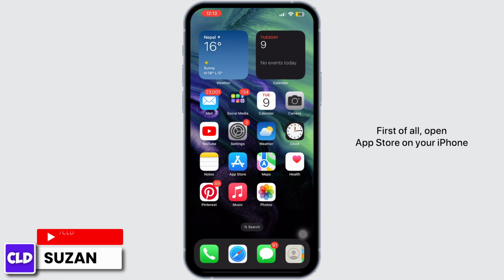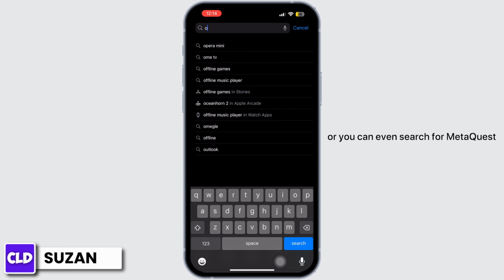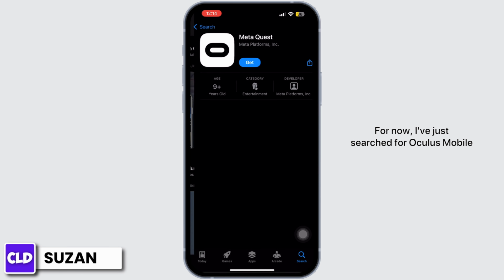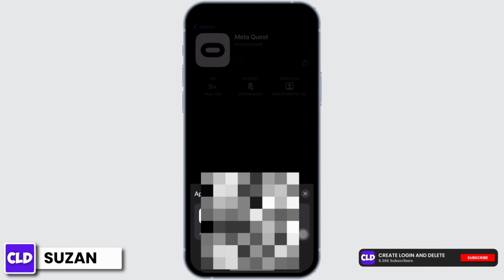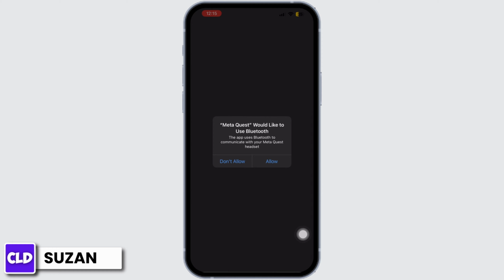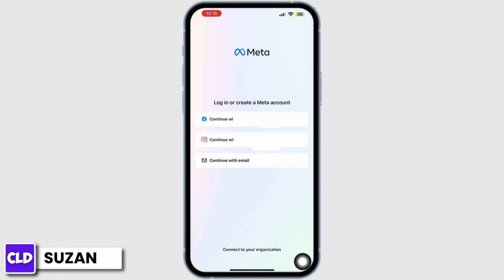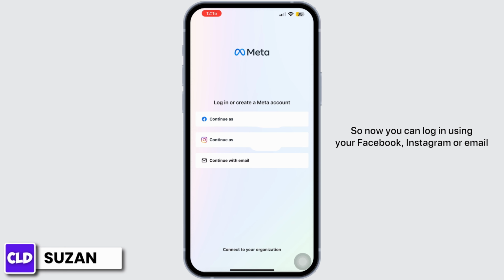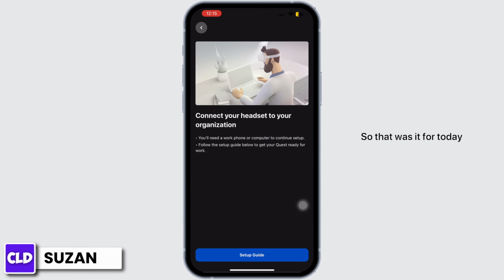How To Download & Install Oculus App On iPhone 2024?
In this tutorial, we'll cover everything you need to know about getting the Oculus app on your iPhone, from accessing the App Store to completing the installation.

👋 Welcome to Create Login And Delete! In this video, we'll provide you with a step-by-step guide on how to download and install the Oculus app on your iPhone in 2024. If you're interested in using the Oculus app to enhance your virtual reality experience, you've come to the right place.

Tips for Downloading & Installing Oculus App on iPhone (2024)
🔗 If you have any questions or need assistance with downloading and installing the Oculus app on your iPhone, please feel free to leave a comment below, and we'll be here to help.

📱 Timestamps:

0:00 - Introduction
0:05 - How to Download & Install Oculus App on iPhone (2024)